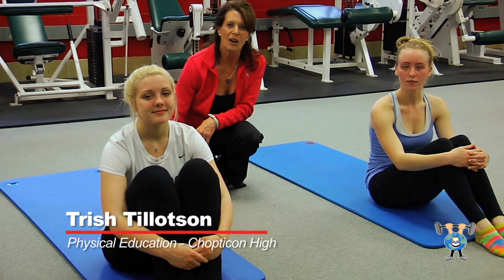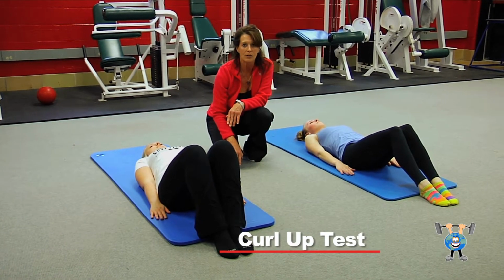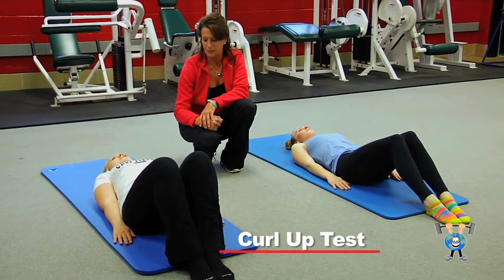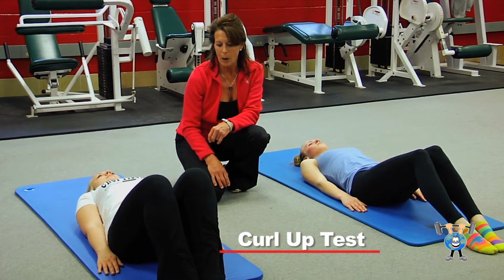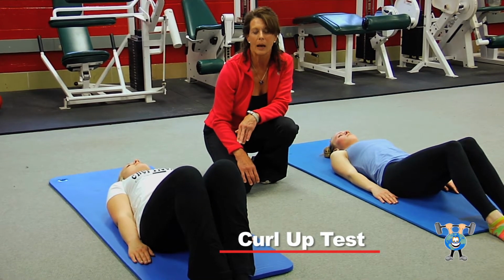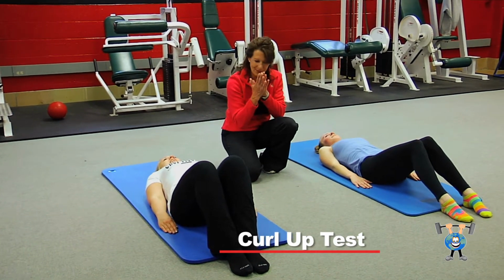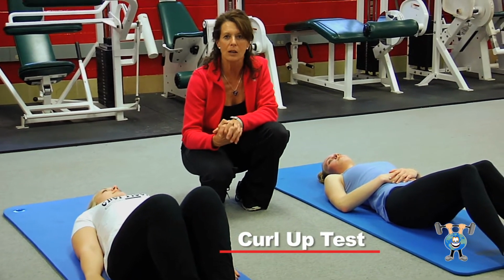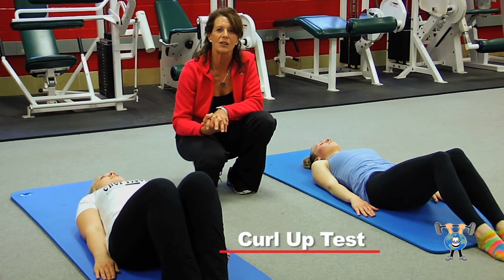curl up test